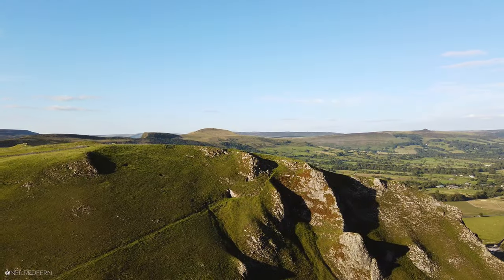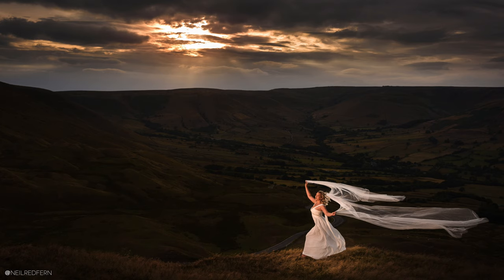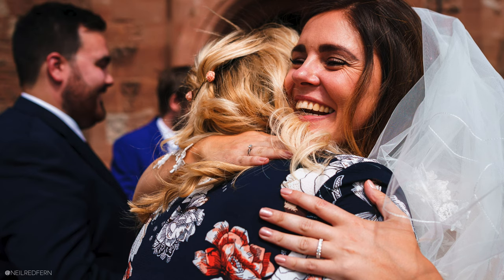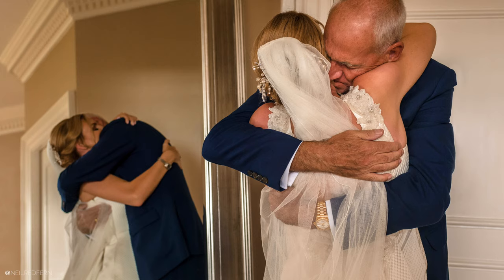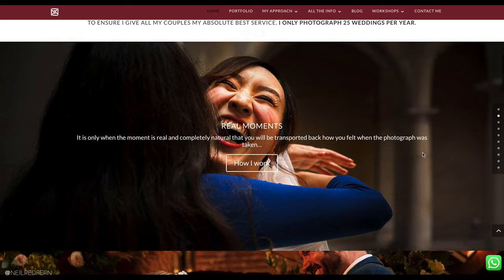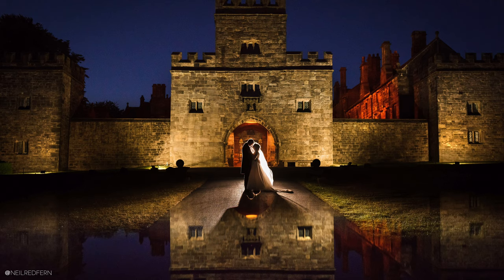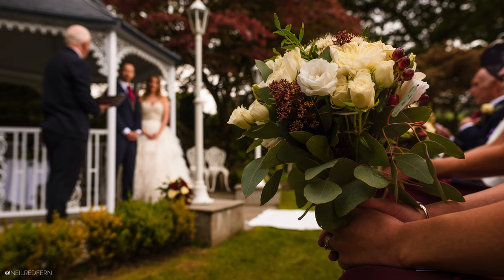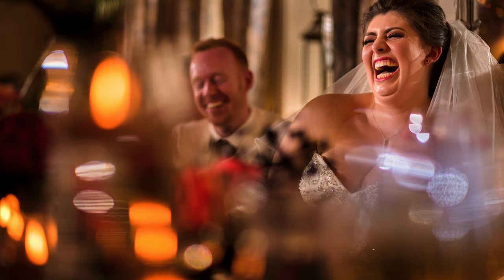Why I completely changed my approach to wedding photography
Using these links will also help me so thank you in advance.

In this video I talk about how I started in wedding photography and how, a few years later, I completely changed my approach to wedding photography by concentrating more on the natural moments and genuine emotion of the day and less on the detail shots.